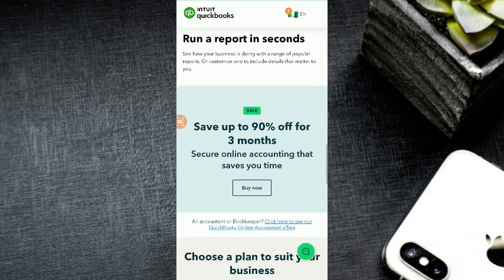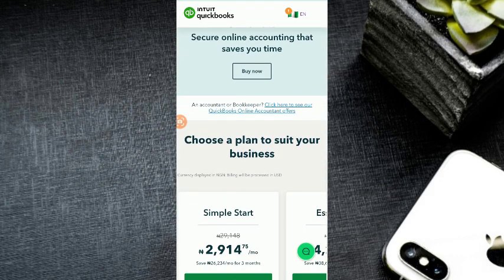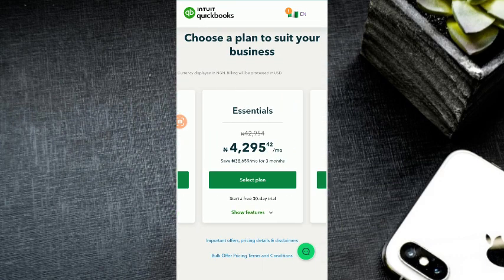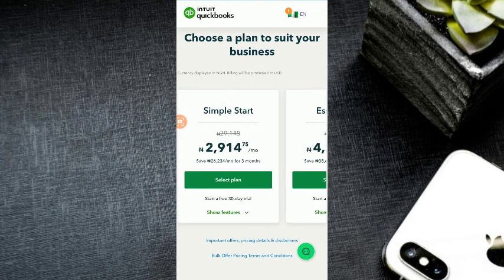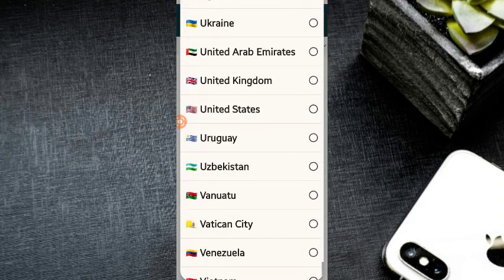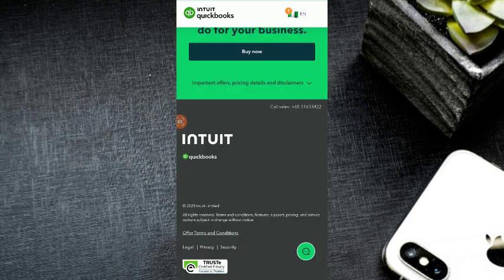HOW TO APPLY A PAYMENT TO AN INVOICE IN QUICKBOOKS (2025 STEP-BY-STEP TUTORIAL)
In This Video, you will learn about how to apply a payment to an invoice in QuickBooks in 2025, step-by-step. Whether you’re using QuickBooks Online or QuickBooks Desktop, this tutorial will guide you through the exact process to record customer payments, match transactions, and keep your accounts accurate. Perfect for small business owners, accountants, and freelancers who want to save time and avoid costly mistakes.
By the end of this QuickBooks tutorial, you’ll have the confidence to handle your customer payments like a pro in 2025.

💡 Pro Tip: Consistently applying payments to invoices helps maintain accurate cash flow records and ensures tax-time is stress-free.

📢 If you found this QuickBooks tutorial helpful:
📤 Share this with someone who uses QuickBooks